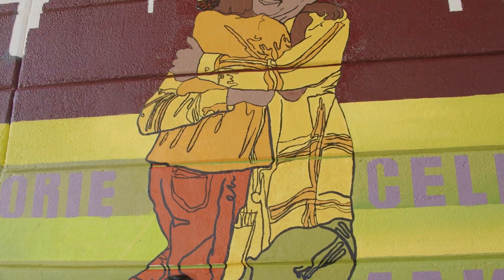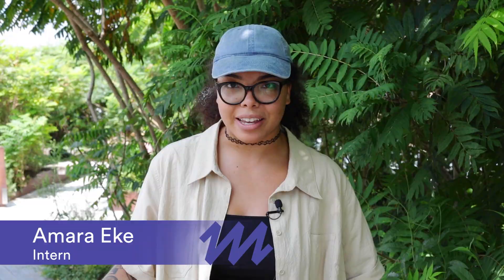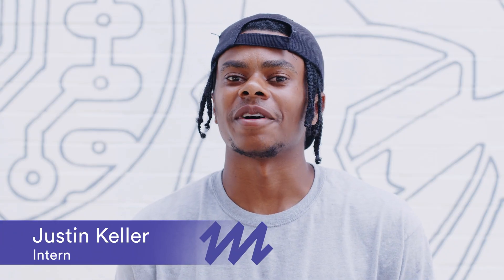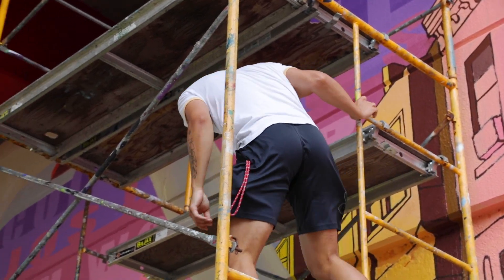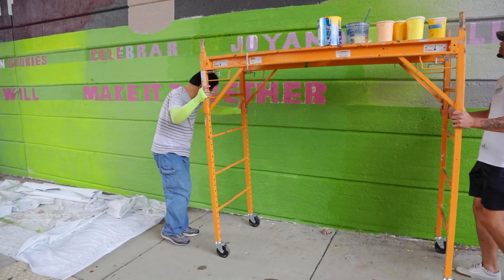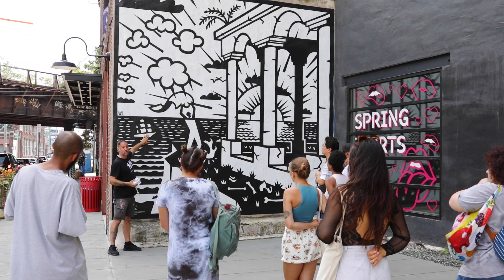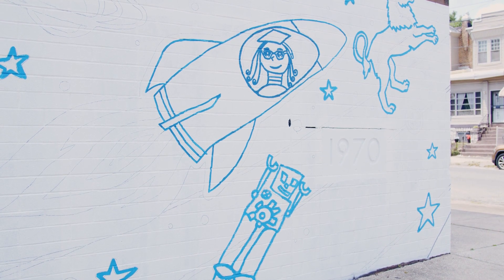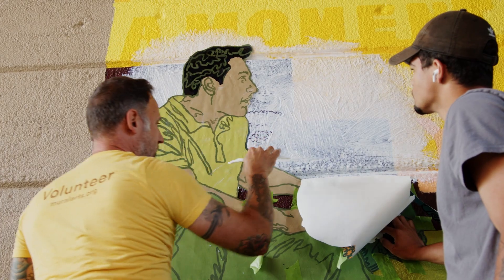Philadelphia Mural Arts - 2021Internship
Creative Outfit Inc.